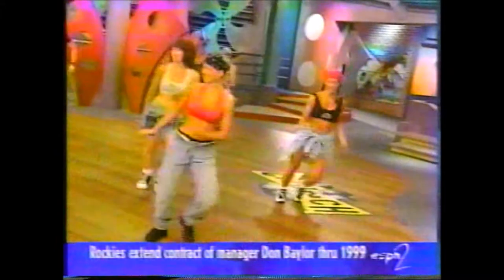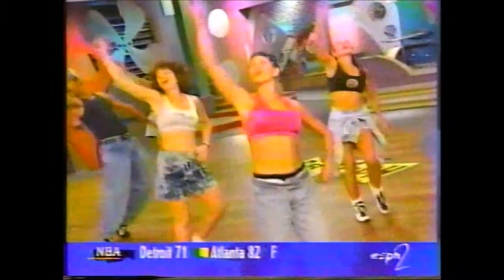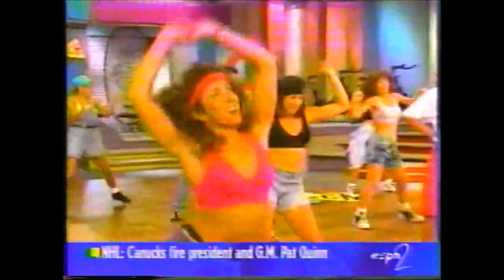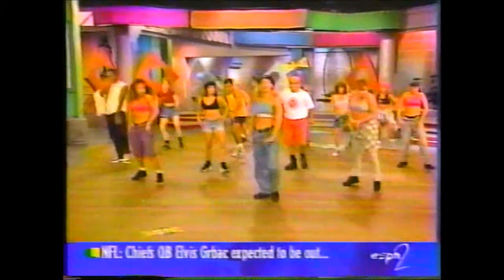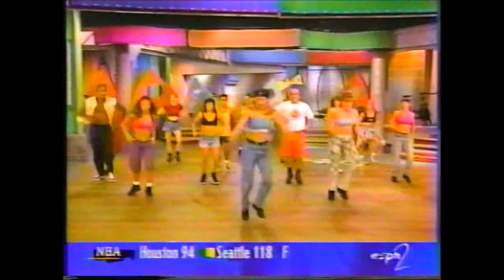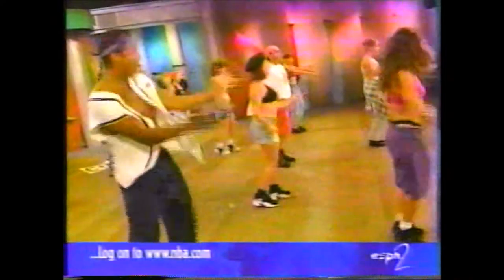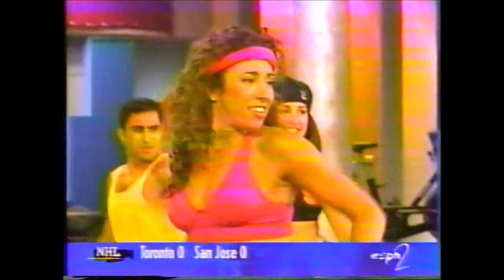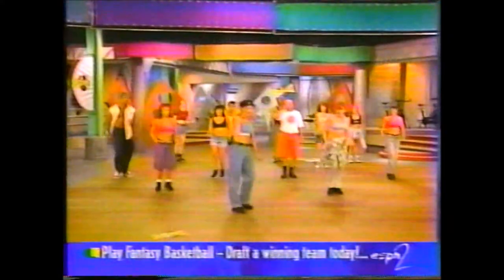JANIS SAFFELL FUNK FACTORY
A blast from the past with Janis Saffell and Crunch Fitness Funk Factory!  A 30 min high-energy dance party!  Enjoy

Sign up for the FREE 30-Day Fit Challenge Workout Calendar

Fat BE GONE! Give me 4 weeks to turn your body into a “calorie burning machine” and teach you the habits to get the weight off and change your life FOREVER! My 4-Week FAT Blaster Program will Maximize your Weight Loss! Change your Health & Change Your Life.